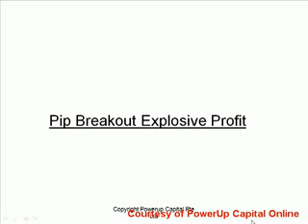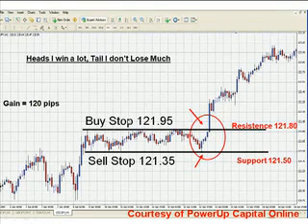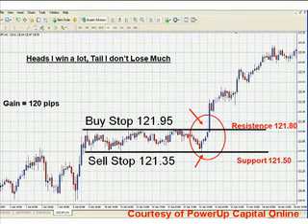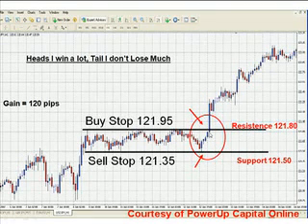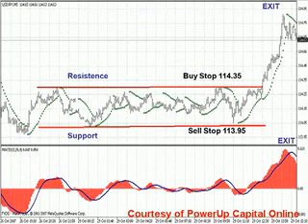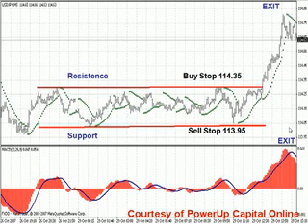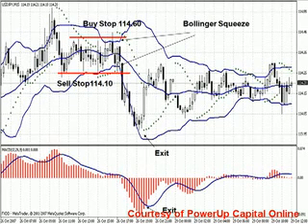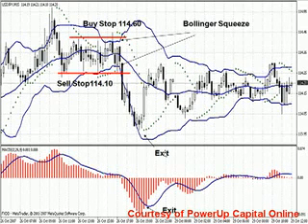The Pip Breakout Explosive Profits Strategy